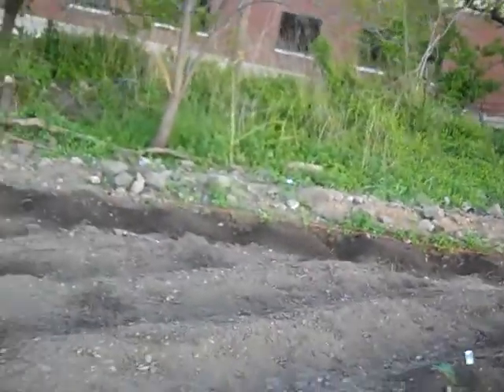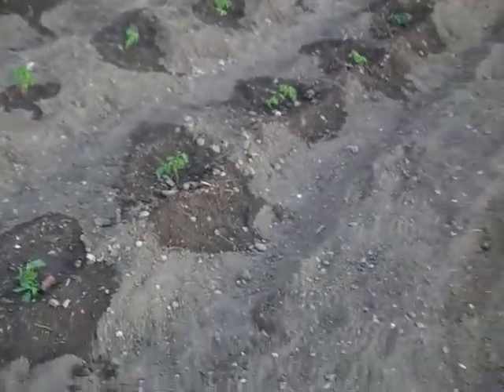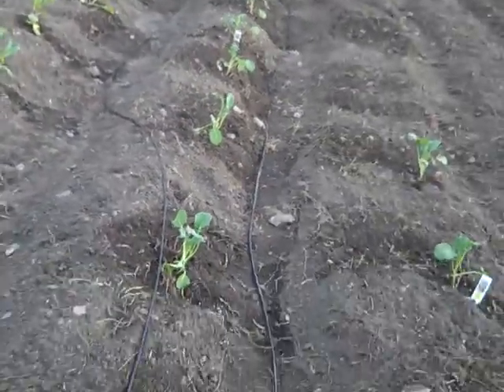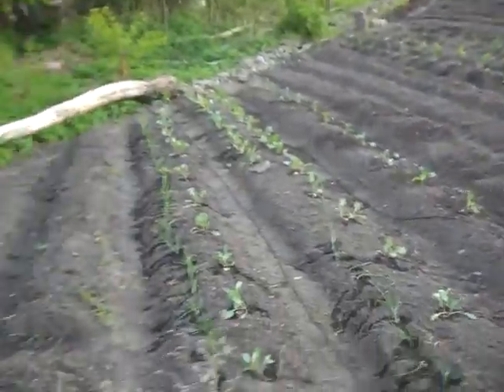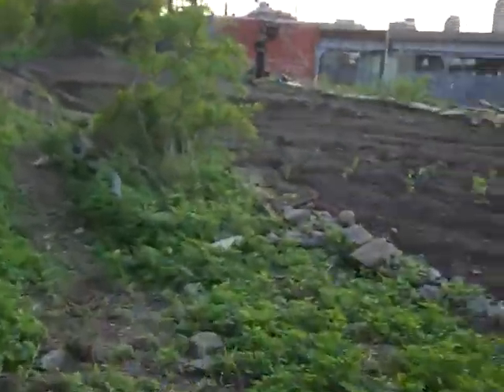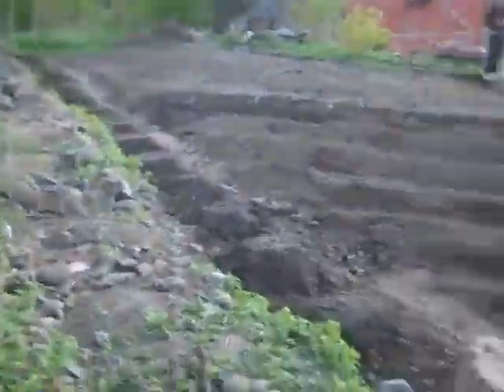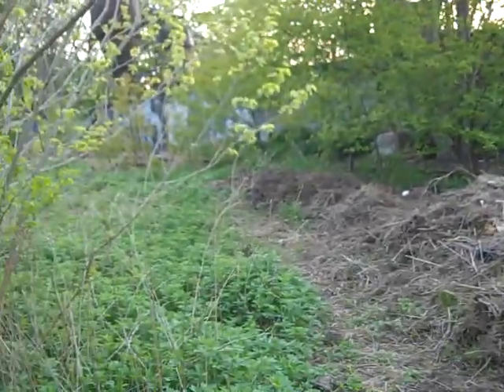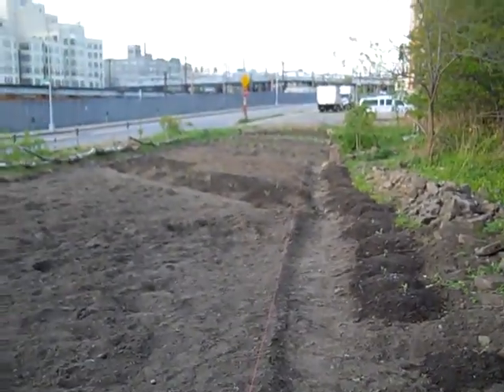2011-05-01 end of day summary.MP4